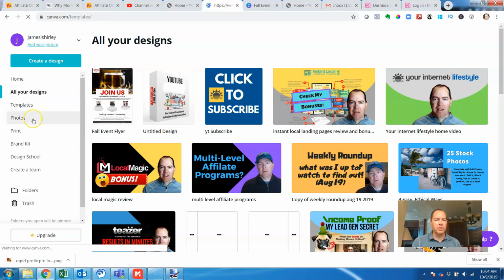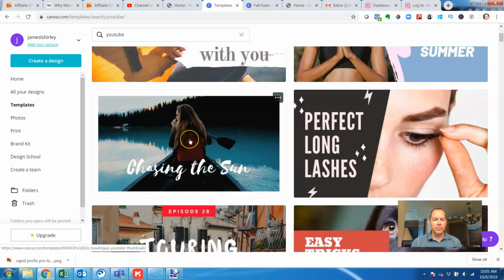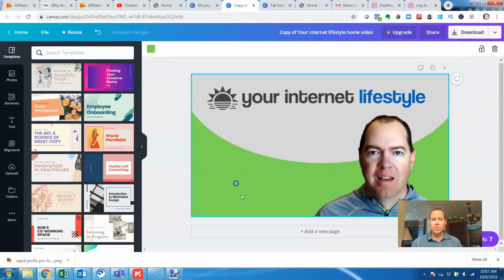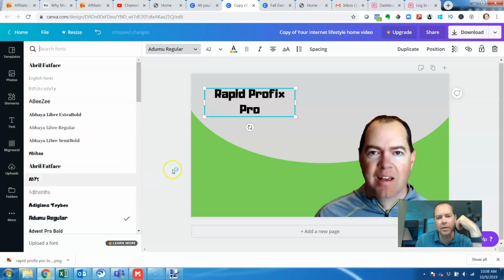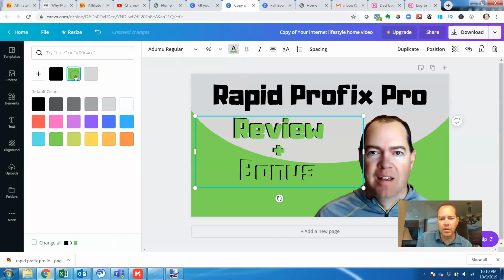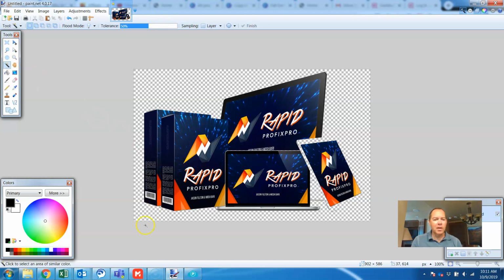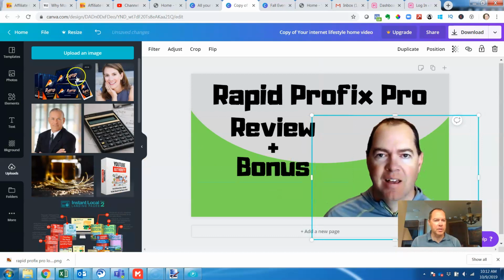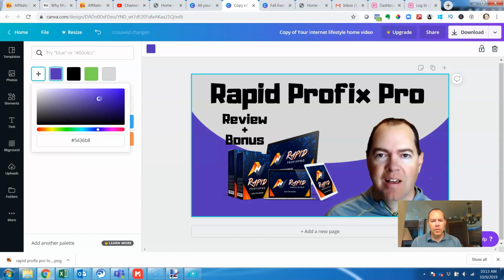YouTube Custom Thumbnail Maker Online - YouTube Thumbnail Maker Custom Easy Free Online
YouTube Custom Thumbnail Maker Online

Watch how I create thumbnails for my YouTube videos for free online! It's super easy to do because there are already tons of free templates you can use.

I use Canva for making the free thumbnails. I also upload my own photos but you can easily choose some from Canva. They make it super easy to make catchy looking thumbnails.

Why do you need great looking thumbnails for YouTube (or any other social media )?

Because the image is proven to be the #1 factor for visitors in choosing what to watch and what to click on when it comes to social media and YouTube. So no matter where your video ranks in search, having a great image helps you get more clicks.
Learn how to make Thumbnails online how to make a YouTube thumbnail.
how to make a thumbnail for YouTube videos - easy & free! in today's video i'll be showing you how to make thumbnails for YouTube videos for free without Adobe Photoshop. best video thumbnail maker online - YouTube thumbnail maker software for pc & mac.

 This video is on how to make a youtube thumbnail online for 2019 and 2020

Youtube thumbnail download hd How to make a youtube thumbnail on PC or Mac or Chrombook or Linux